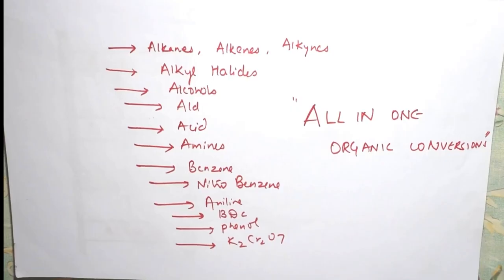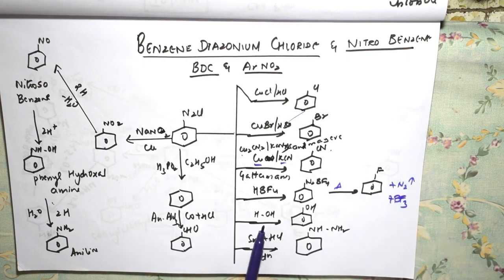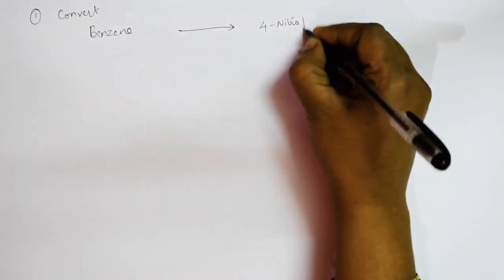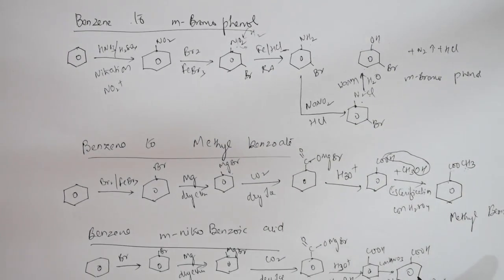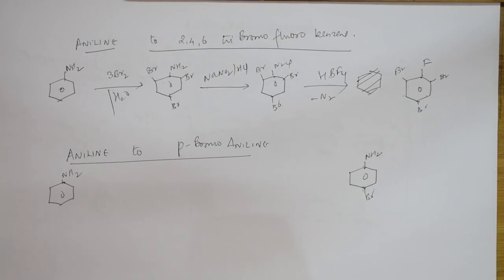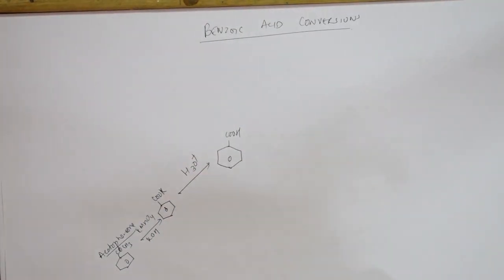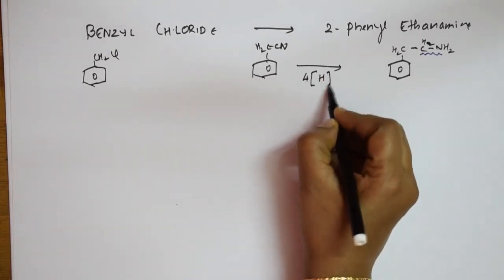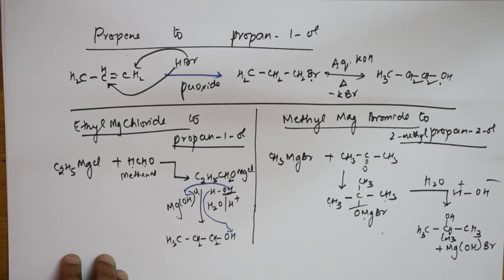🔥🔥 NEET Series | DAY 8 | TRICK SERIES ORGANIC CHEMISTRY CONVERSIONS | BEST VIDEO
Class 11 & 12 Chemistry Playlists: (All chapter covered in detail as home tuition in excellent way)